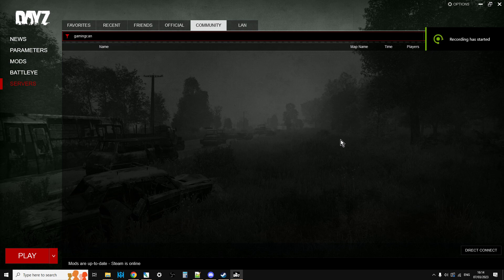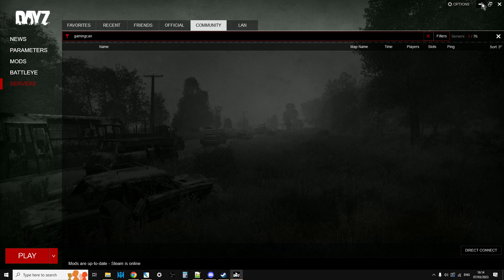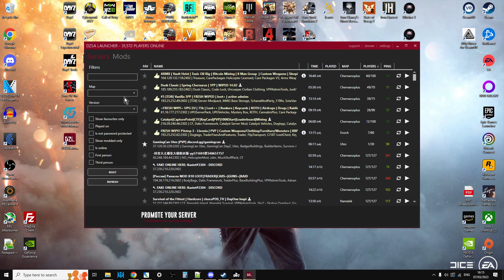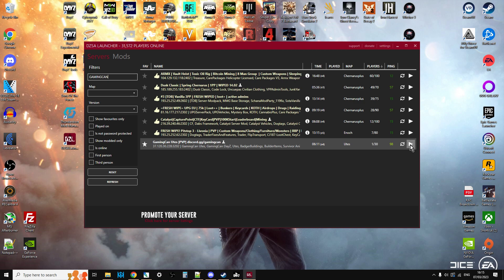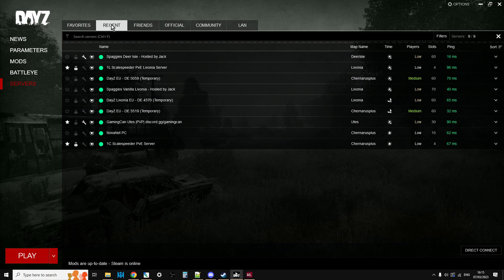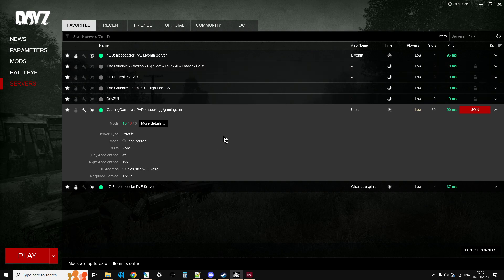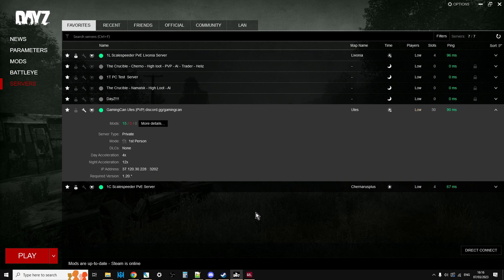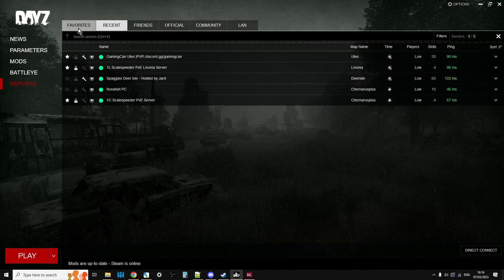DayZ Beginners Guide How To Work-Around & Fix 1.20 Launcher / Browser Bug & Find Missing PC Servers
Being relatively new to DayZ on PC, the bug that has been plaguing the official DayZ Launcher & Server Browser since at least update 1.20, as been prevented me from finding some Community Servers.
In this tutorial video I show you how use the DZSA launcher to find the server, and launch into it (hopefully downloading the mods), and then to use the "Recent" tab in the official launcher / server browser, to favorite that server and make sure those mods do download and are updated.
The above info was believed to be correct as of DayZ Update Patch 1.20, Mar 2023.
Thanks, Rob.